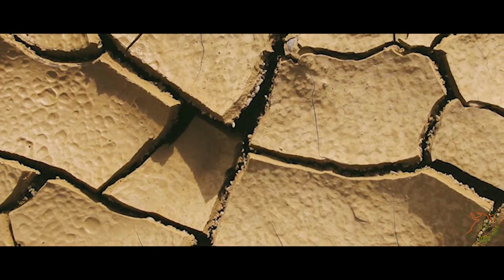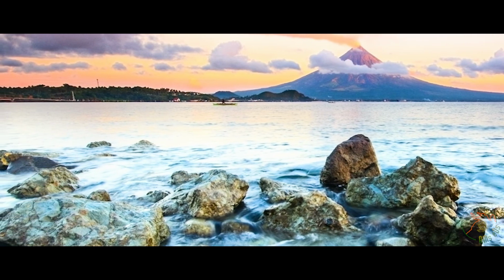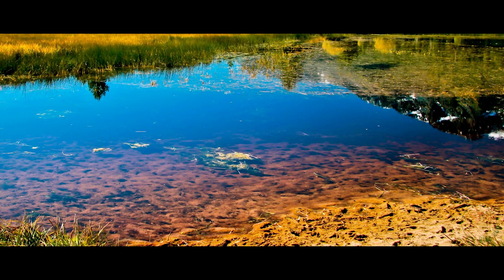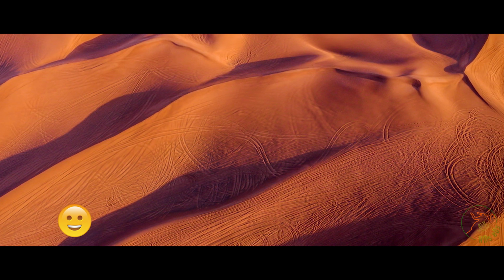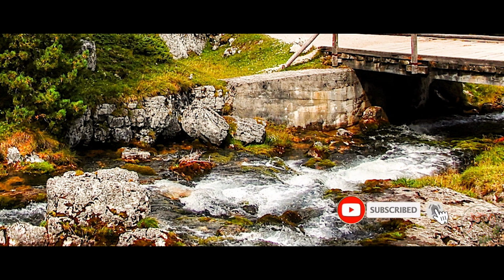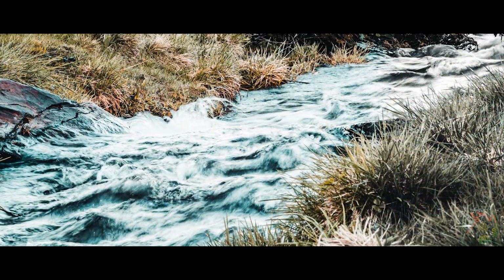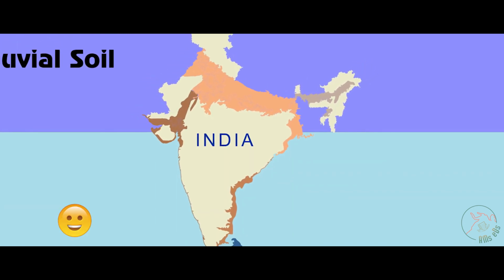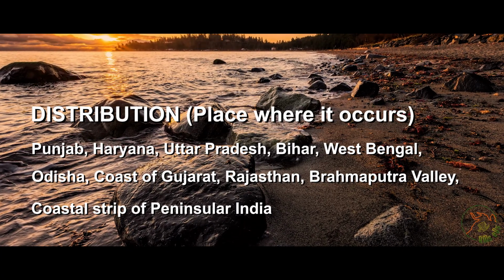Soil Resources - Part 2 A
A simple explanation on the classification of Soils in India according to their location and on the basis of their origin and formation.